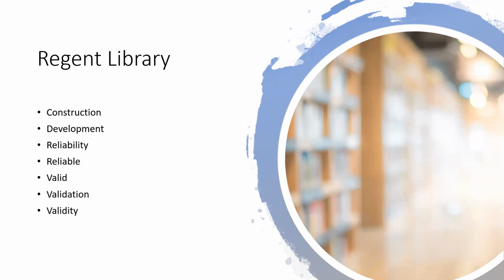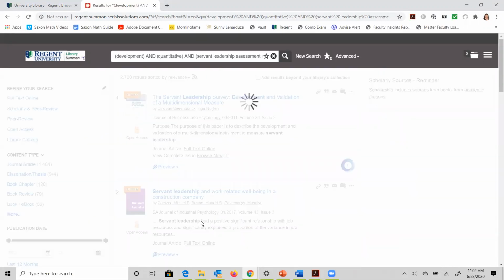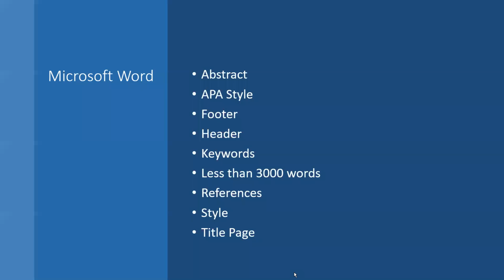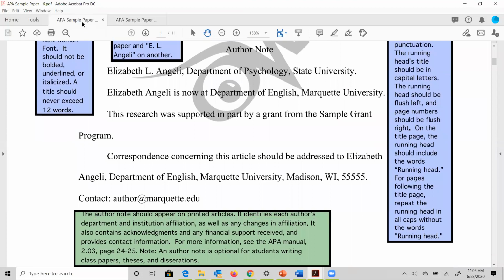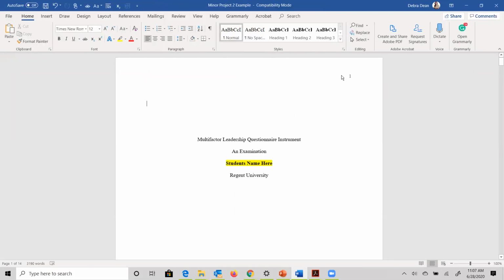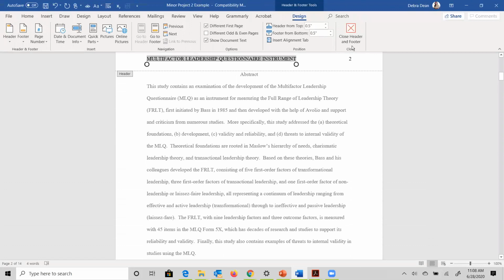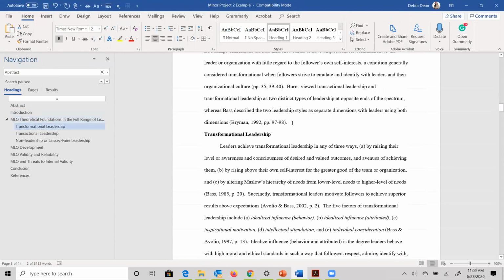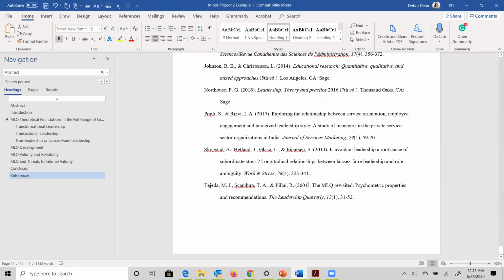LPHD 753 Minor Project 2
This video will help you get started with Minor Project 2 in LPHD 753.